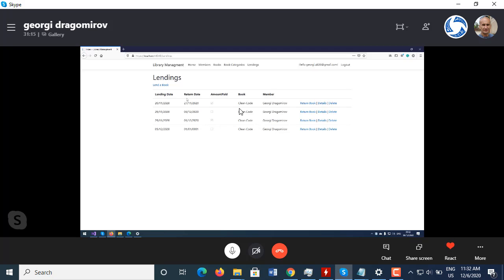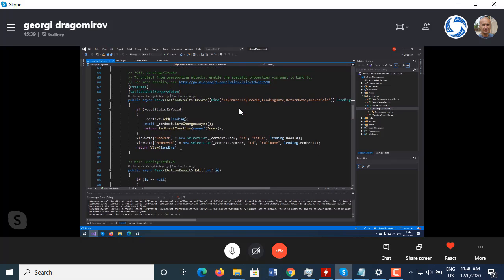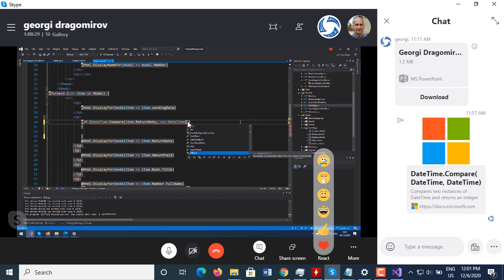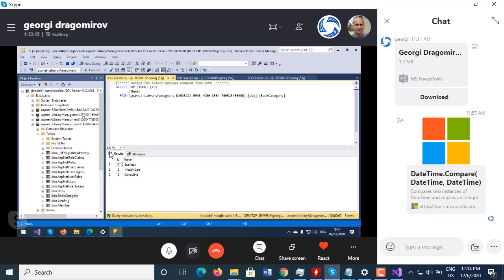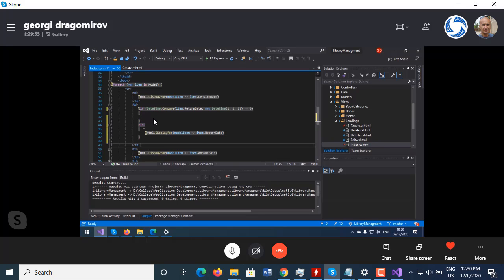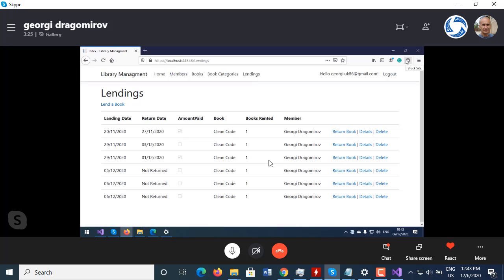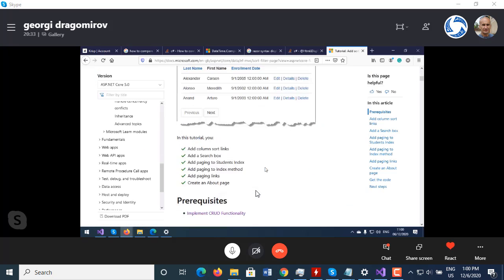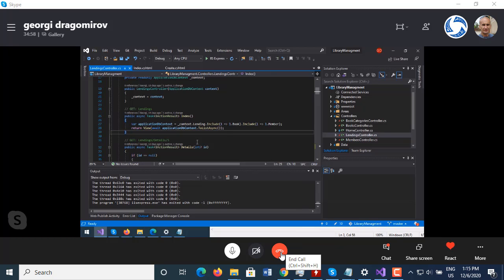Lection 66, MVC Working with Dates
DateTime.Compare(DateTime, DateTime) Method